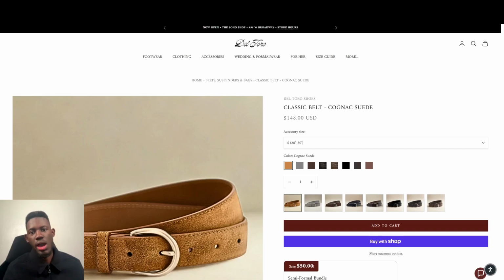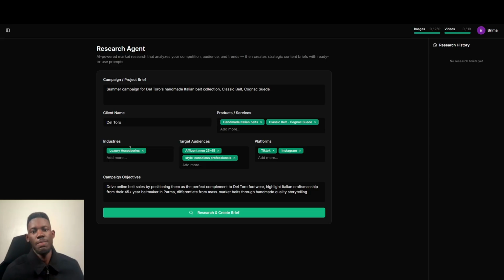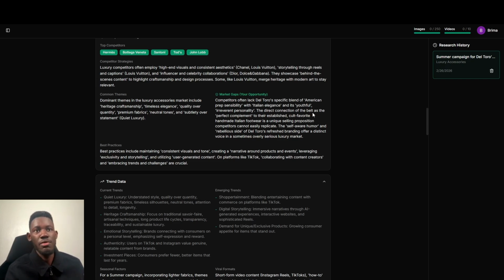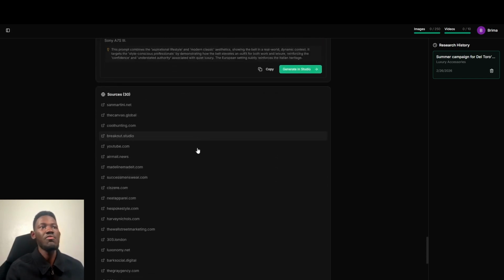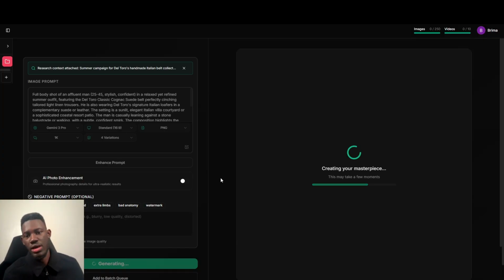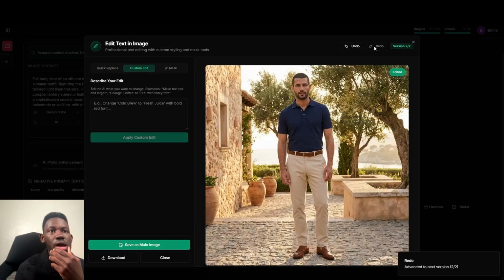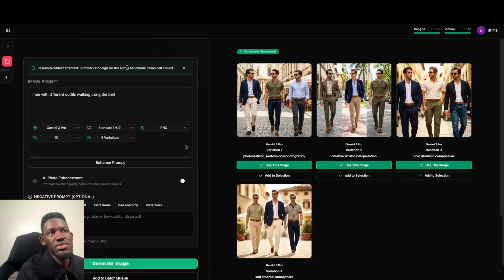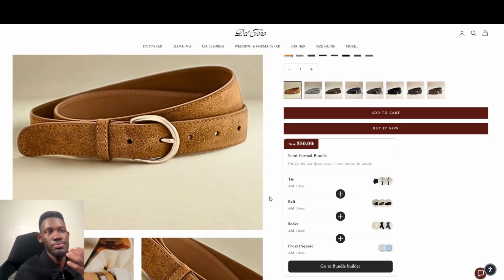This AI Researches Your Brand Before Creating Content (Full Demo)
Most marketers skip research and jump straight into content creation. The result? Generic content that doesn't convert.

In this video, I walk through BrimaLabs Studio's new Research Agent, an AI-powered tool that analyzes your brand, competition, audience, and trends before generating a single piece of content. I demo it live using Del Toro, a luxury handmade Italian footwear brand based in Miami.

What you'll see:

- How the Research Agent works end-to-end
- Live demo with a real brand (Del Toro)
- Why research informed content outperforms generic AI content